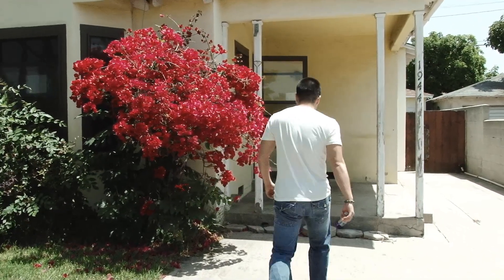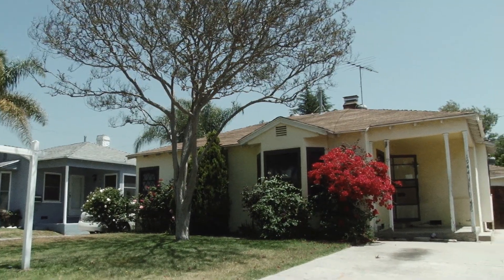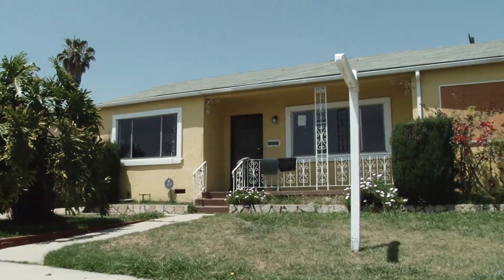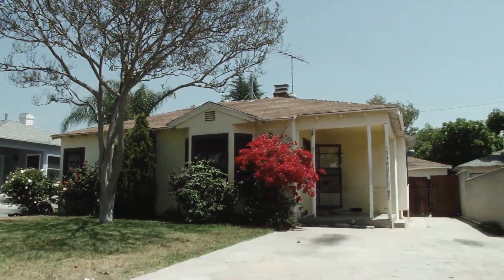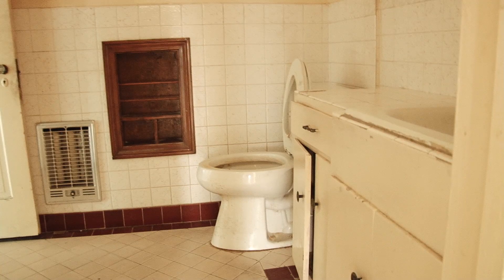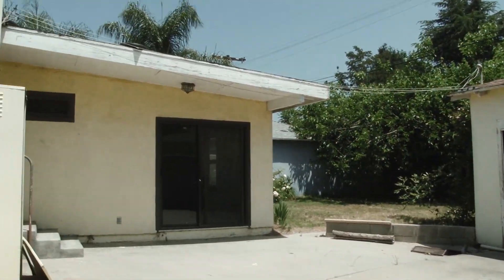Flipanese TV S1E17 - SPECIAL Part 1 of 2 - Introducing Project Leo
Updating...